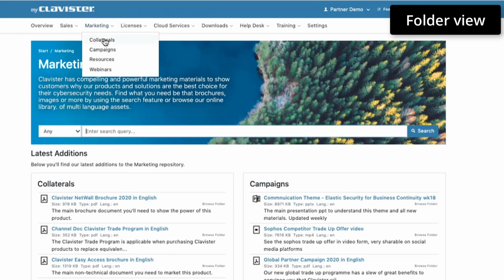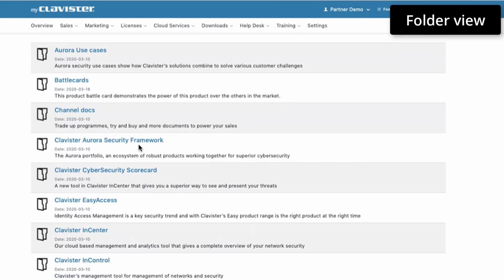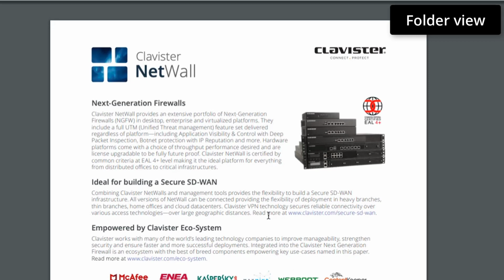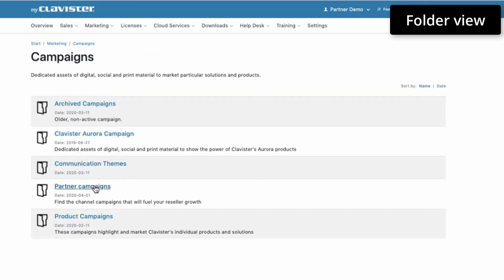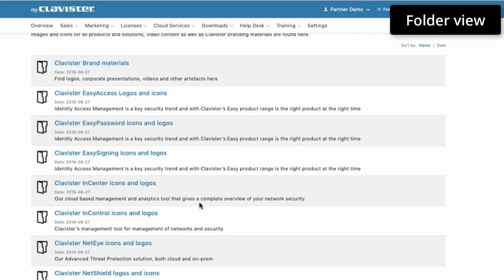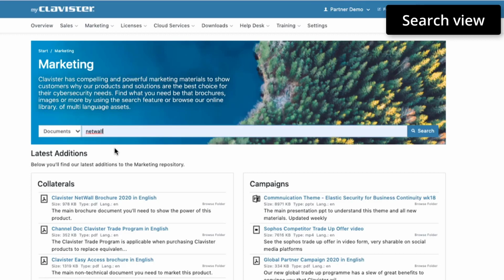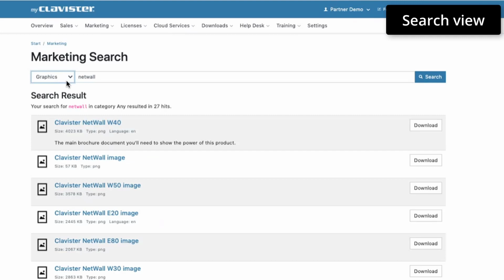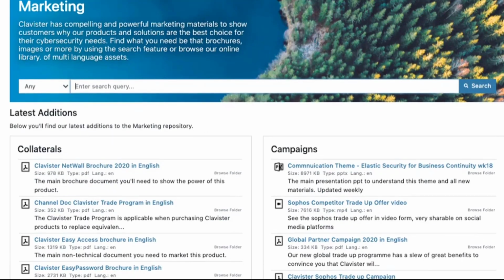MyClavister HowTo Series: Marketing Toolkit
In this video, Sam Coleman will walk through the Marketing section of MyClavister.  You will learn how to:

- Find files in the folder view
- Meta Search for files
- Find the latest additions